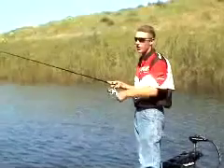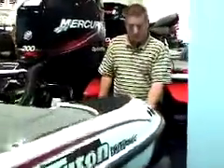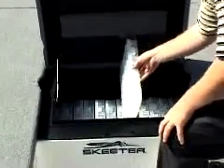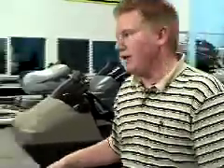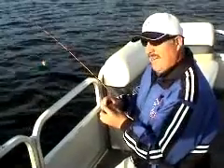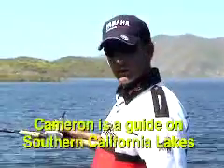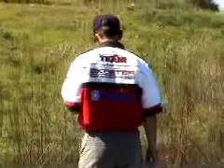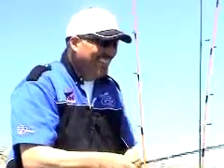AIM Marine - Pre-2011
AIM Marine is a complete sales and service center that also runs a guide fishing service. Skeeter, Triton, G3 and Wellcarft fishing boats are highlighted.